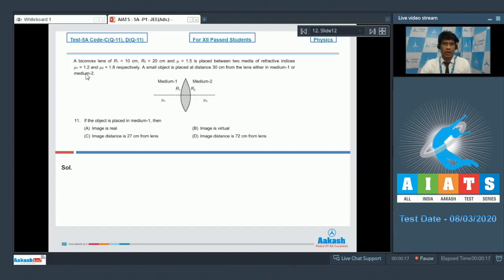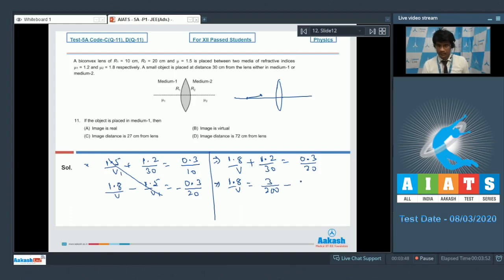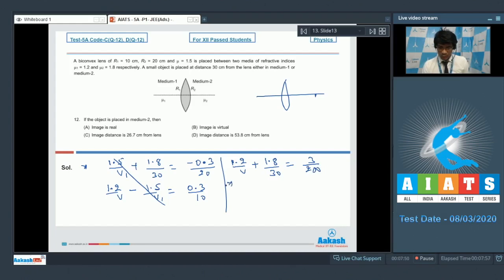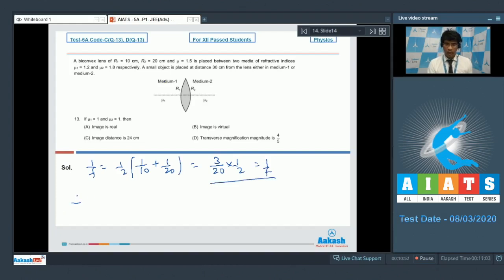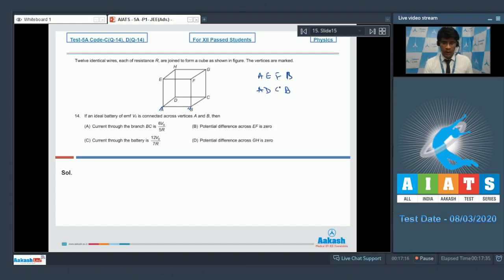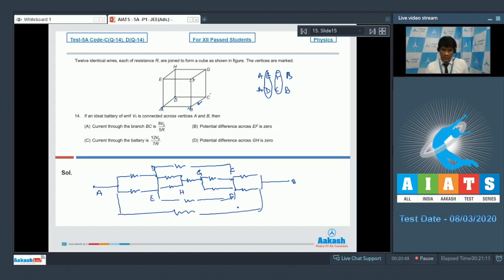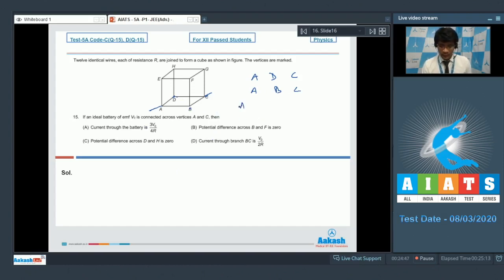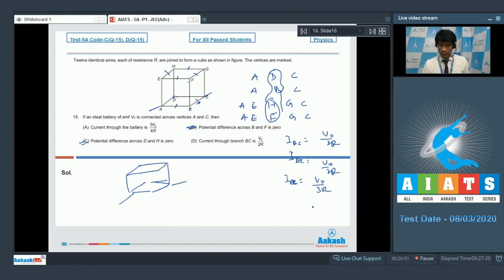AIATS TEST 5APAPER 1 Code C&D For XII Studying Students PHYSICS JEE Advanced 2020 Q 11 to 15